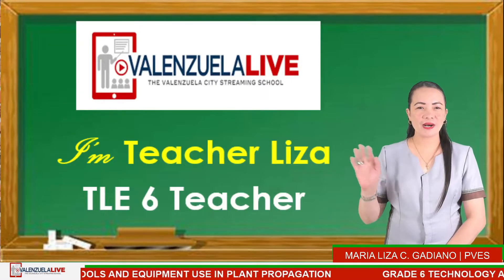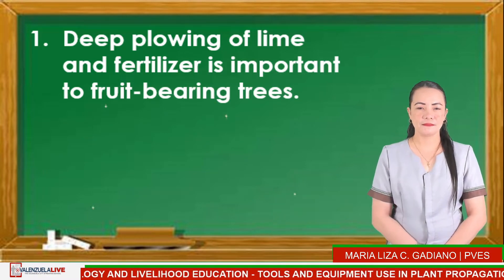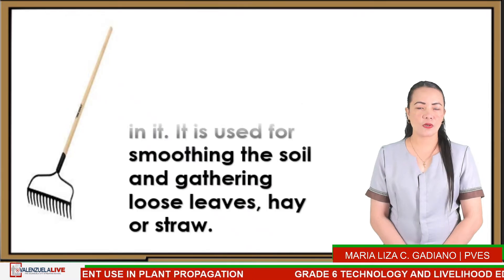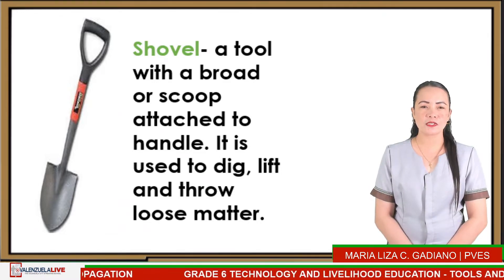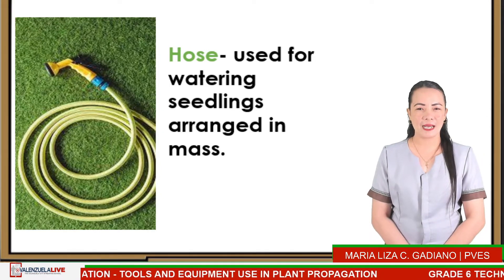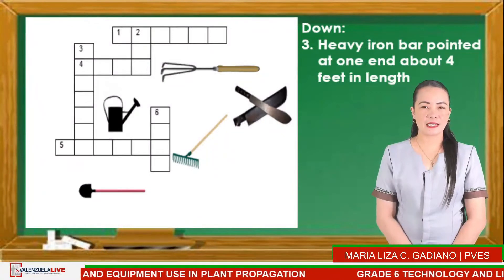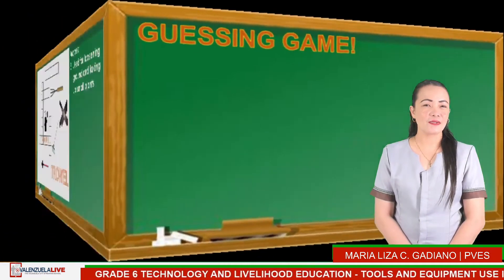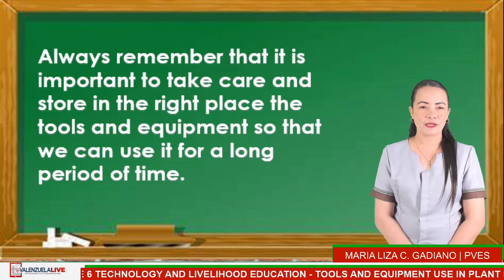GRADE 6 TECHNOLOGY AND LIVELIHOOD EDUCATION TOOLS AND EQUIPMENT USE IN PLANT PROPAGATION